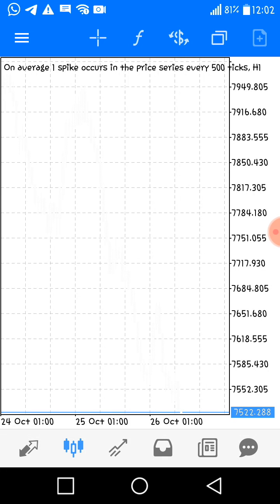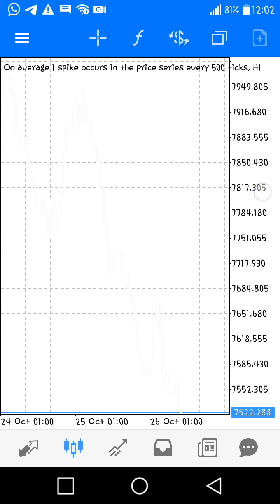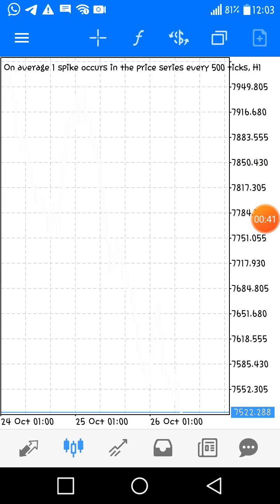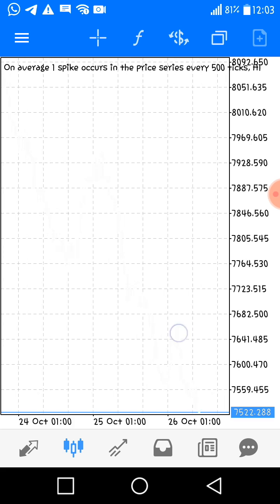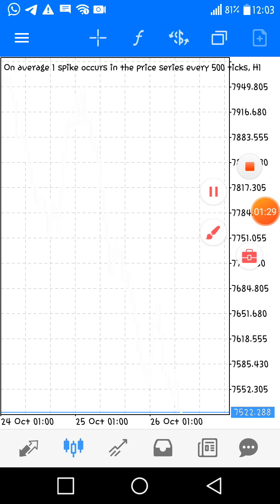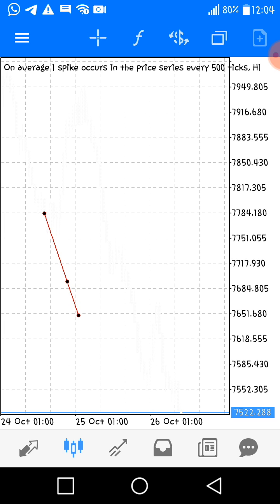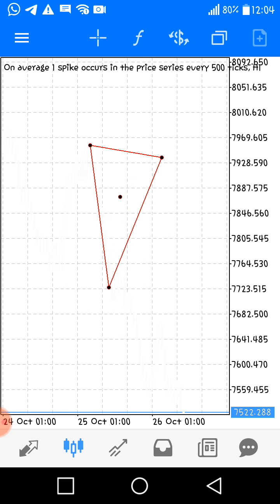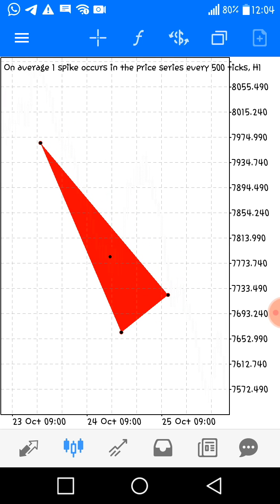How To Set Harmonic Scanner On Your Mt5 Chart